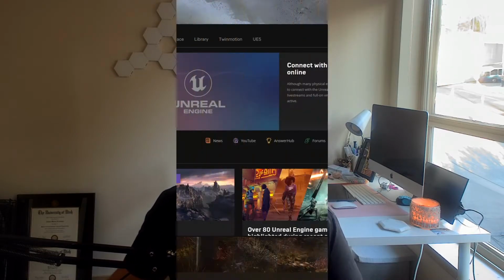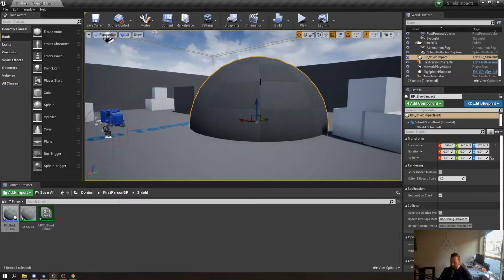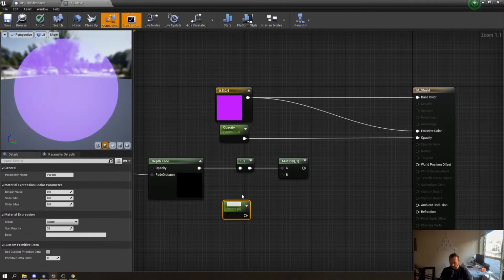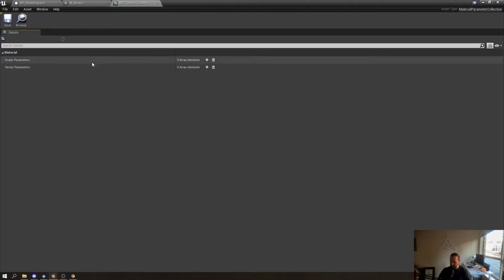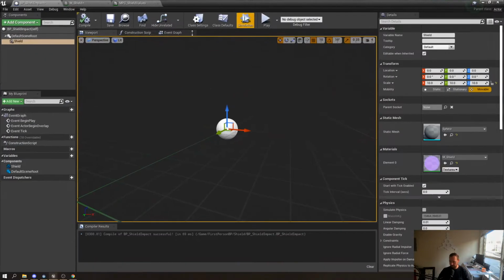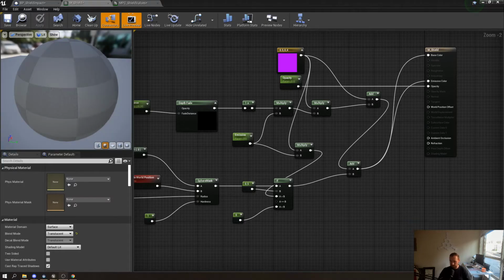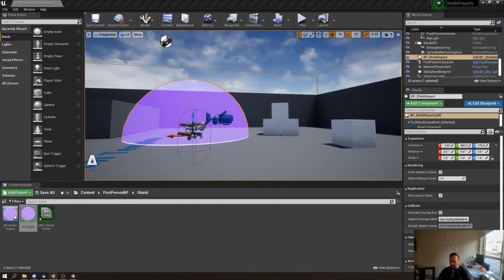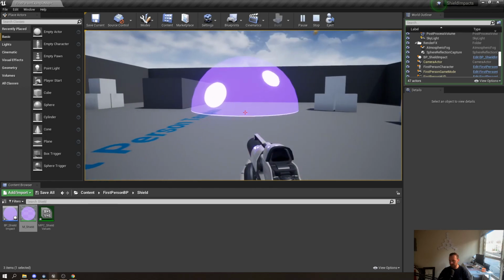Shield Impact System Part 1 Tutorial UE4 VFX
This video is a tutorial on how to create a shield system in Unreal. This video covers the technical setup using only the engine. I will follow up this video with how I would create the visuals.

If you want to see some of my work check out my portfolio and Instagram!